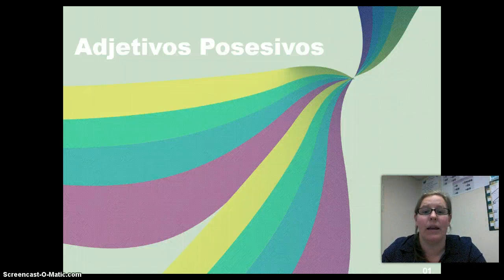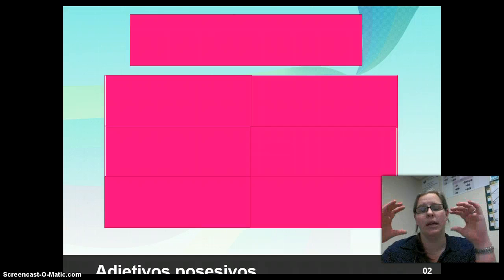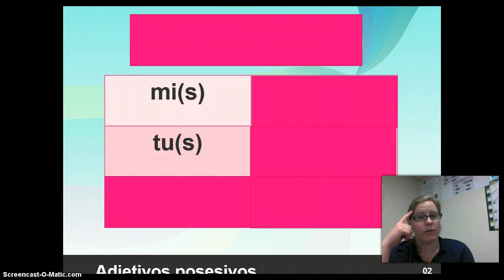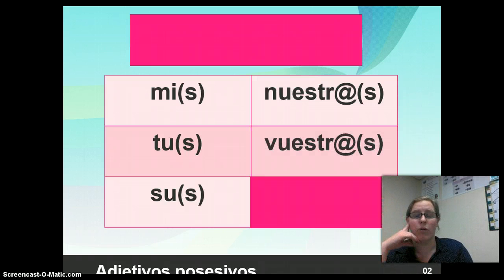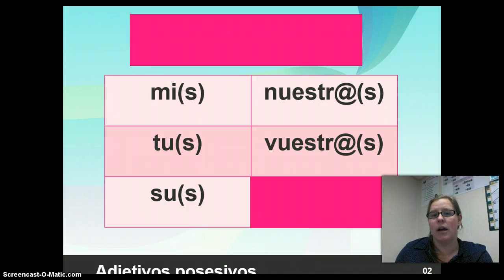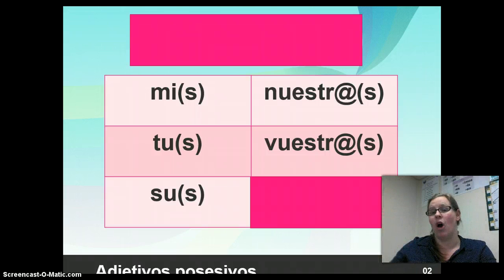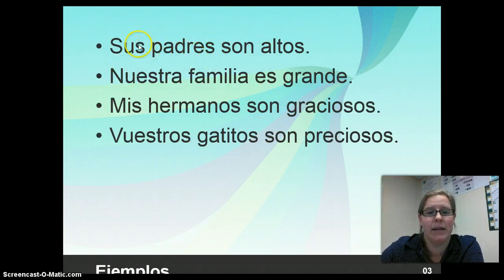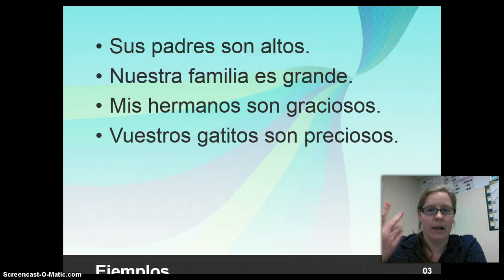Adjetivos Posesivos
Possessive adjectives (my, your, his, etc.)